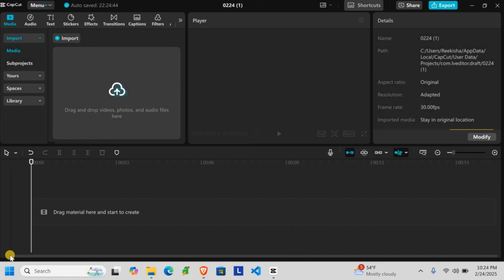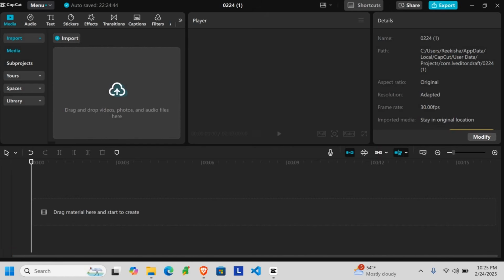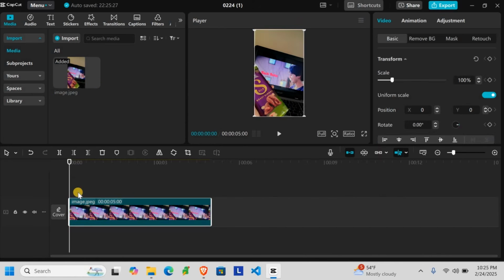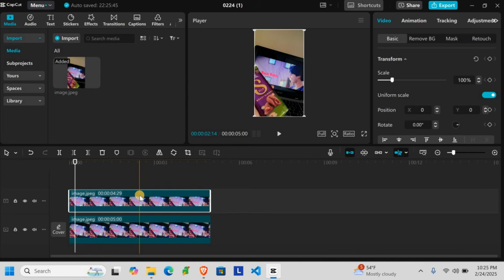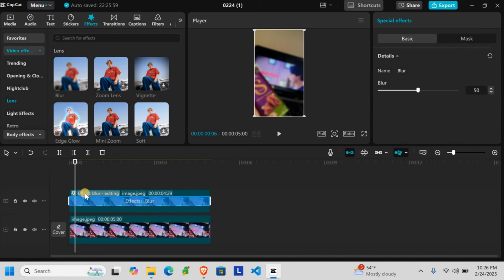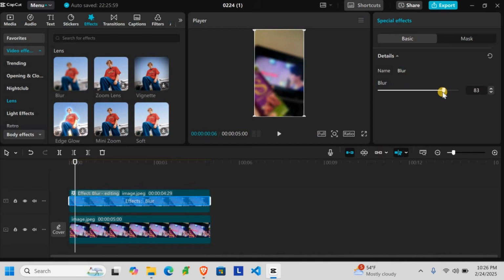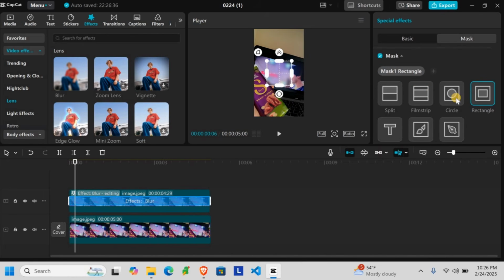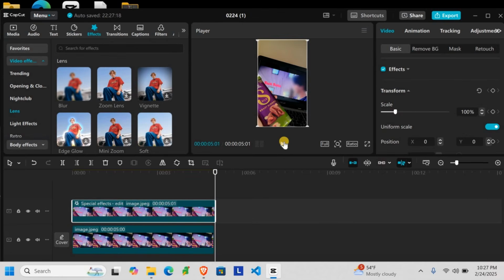How to Add Blur Effect in CapCut 2025?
Want to add a blur effect in CapCut to enhance your videos? In this step-by-step tutorial, I’ll show you how to apply blur effects in CapCut using built-in tools like motion blur, background blur.

Whether you want to create a cinematic look, blur moving objects, or add a soft-focus effect, this guide will help you achieve professional-quality edits. You’ll also learn how to adjust blur intensity and customize the effect for the best results.